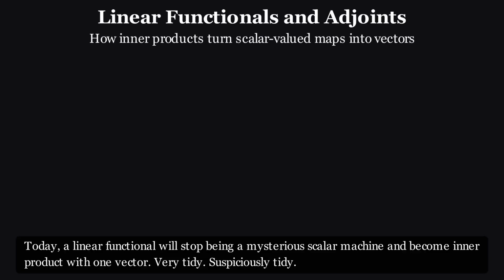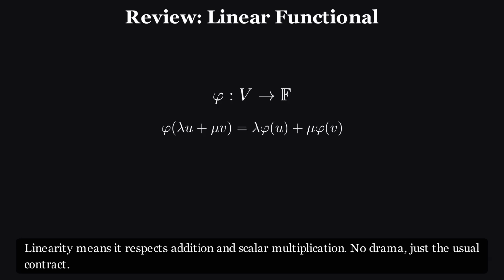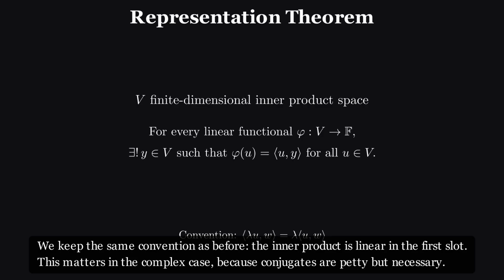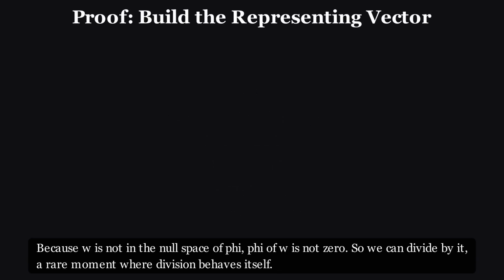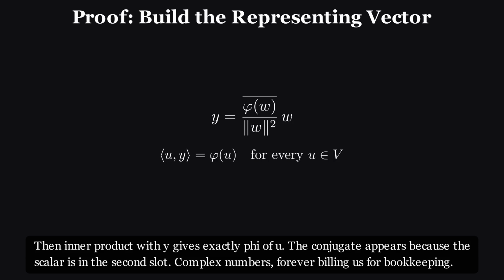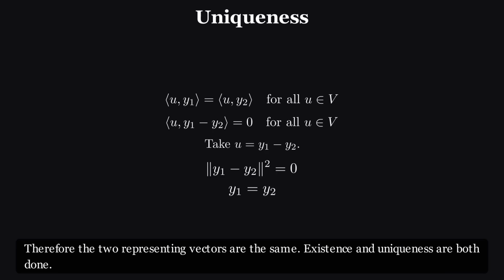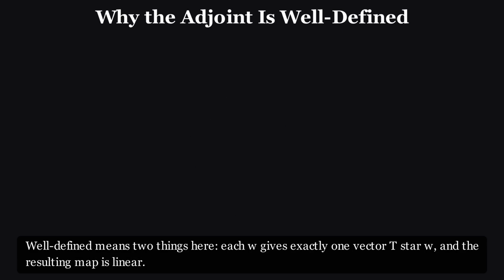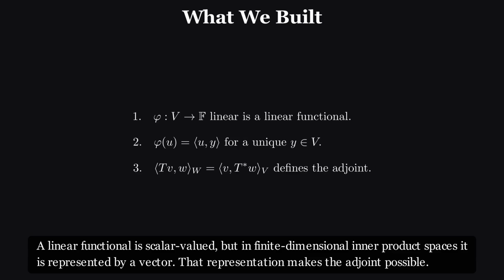Linear Algebra 62: Adjoint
We review linear functional, define adjoint and show why it is well defined.